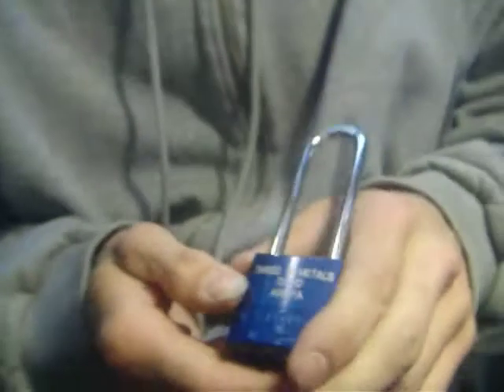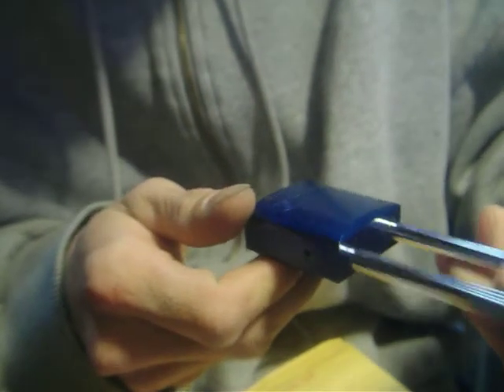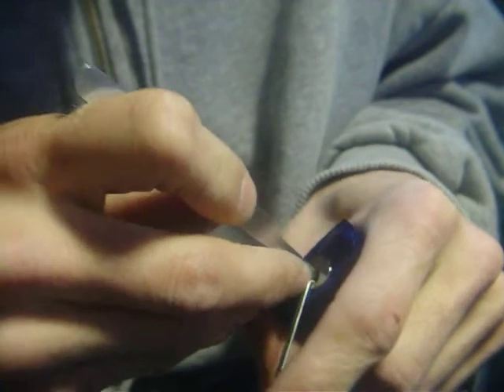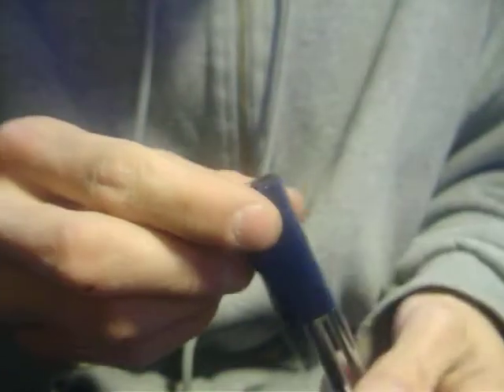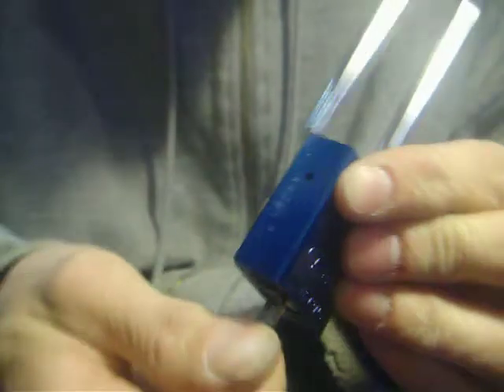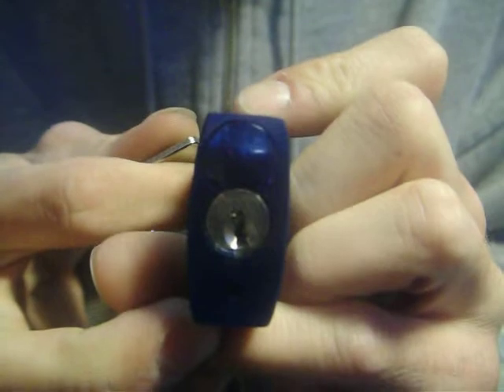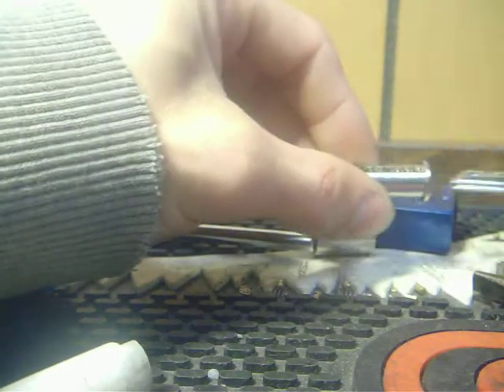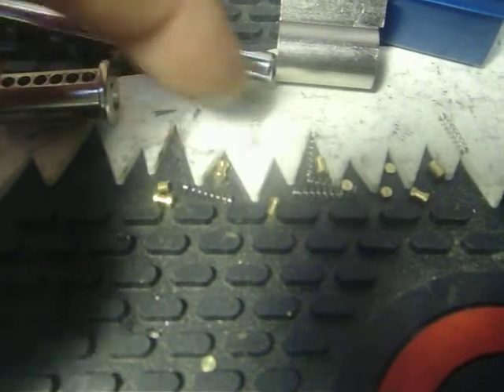Abus 72/40 pad lock from Naples Swamp Rat spp`d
this lock has spool pins and some master pins , 6 pin lock